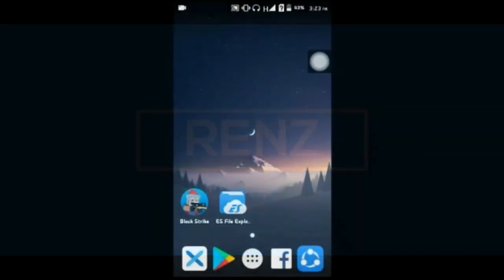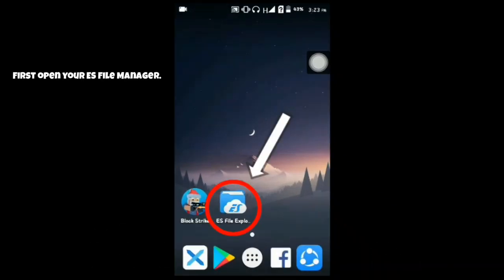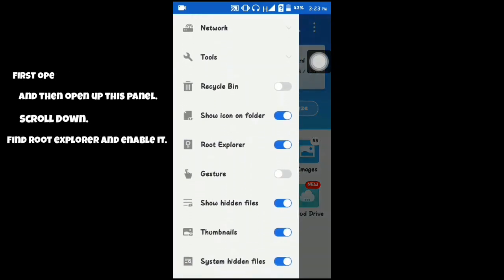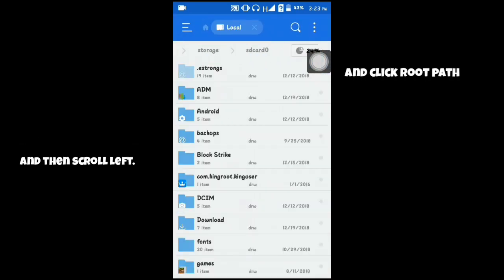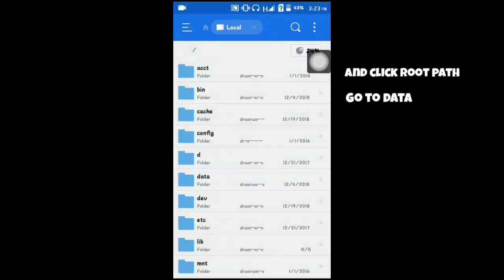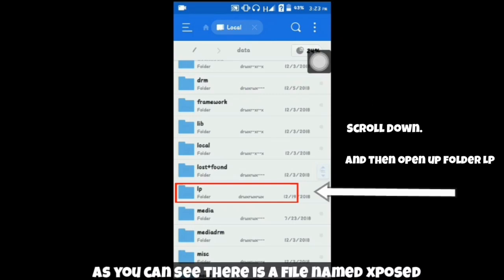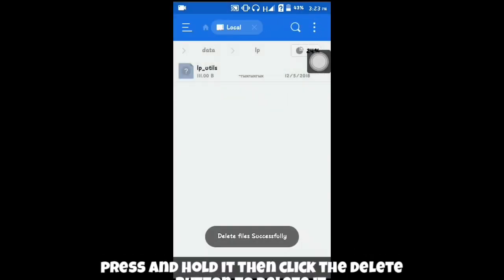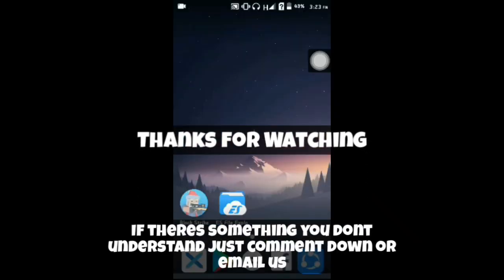How to Fix Block Strike Xposed Detected Problem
*Root Need*

Special thanks to ADMJ707 for
my intro.

App Used
ES File Manager
Block Strike

Used App For Editing
Pixellab
Kinemaster
Photoshop Touch